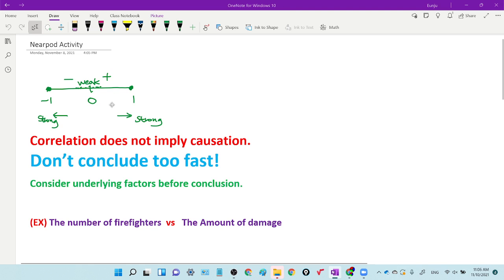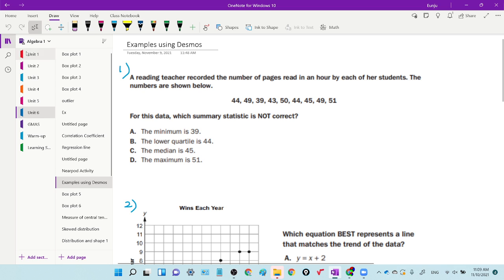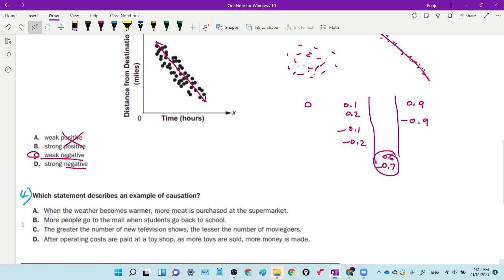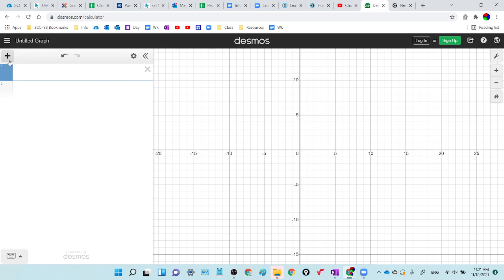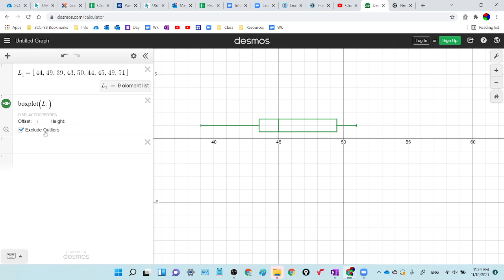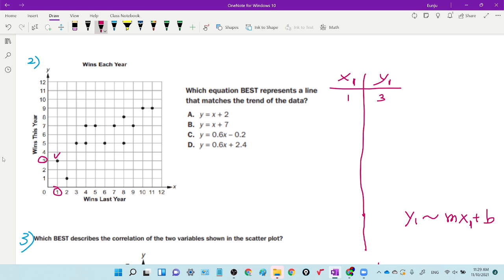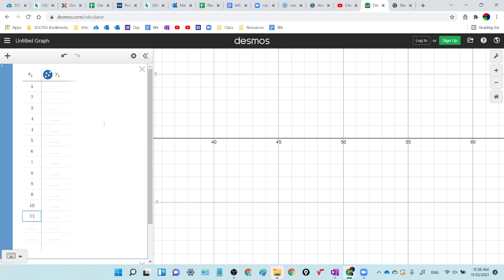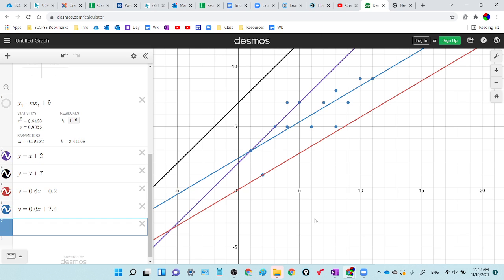Algebra 1 GMAS Prep Unit 6 with Desmos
Correlation, Causation
Box plot
Scatter plot, Regression
Desmos